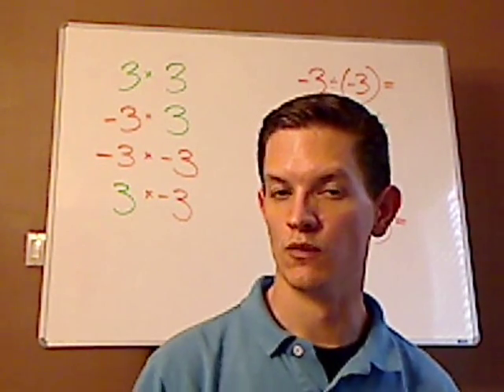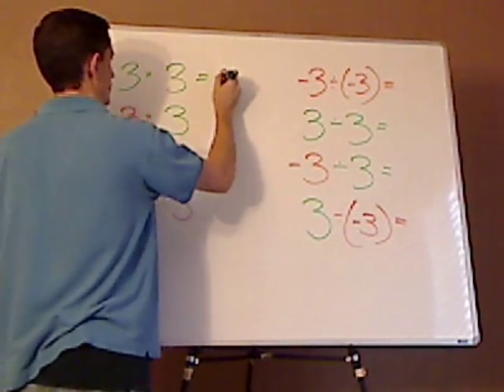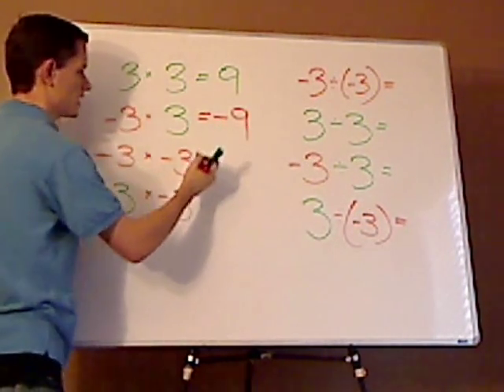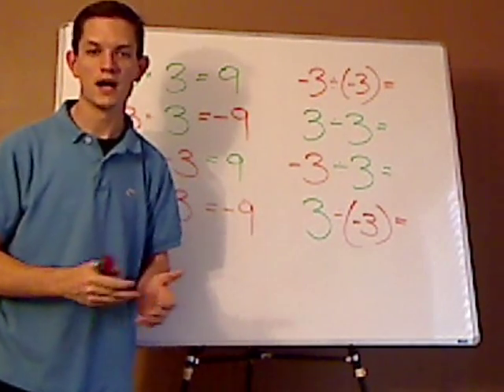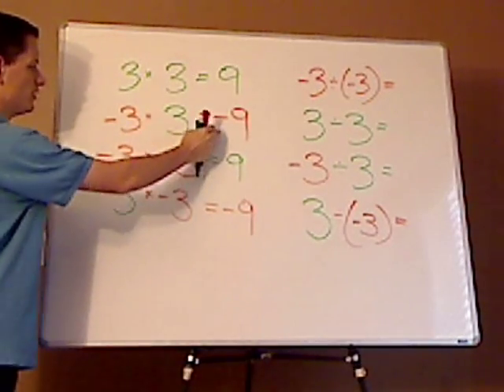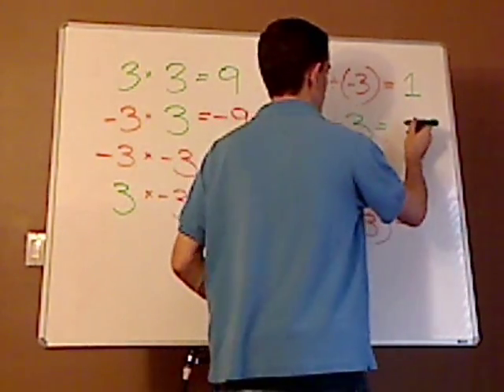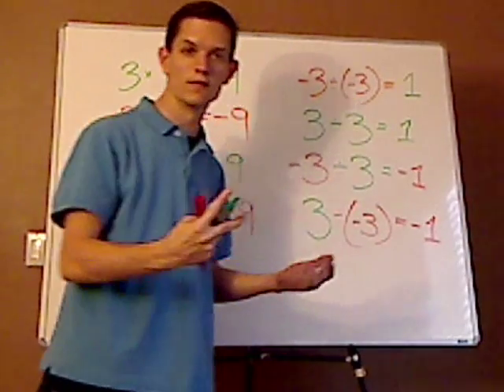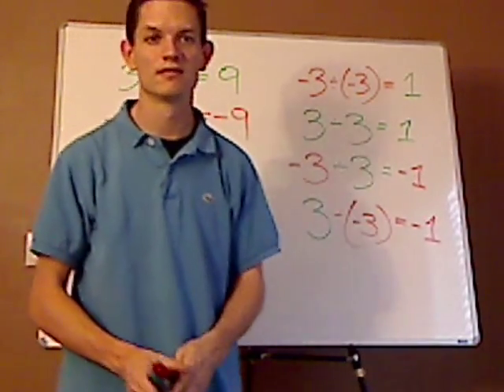Math Basics - integers - multiplication and division - examples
An overview of the sign rules for multiplication and division.